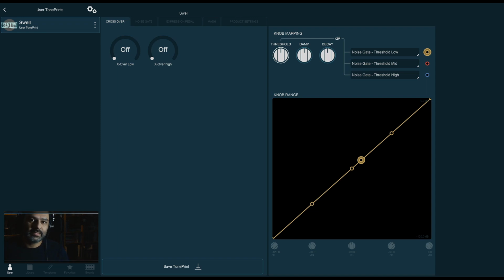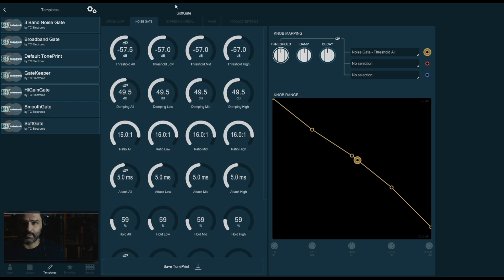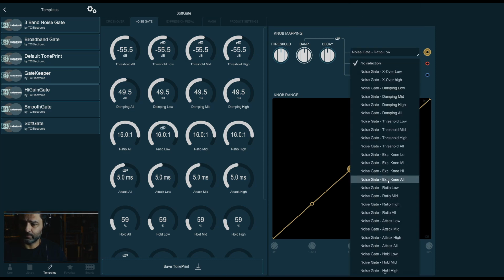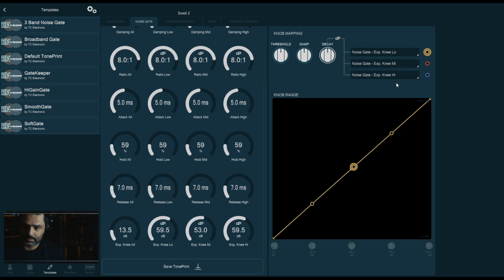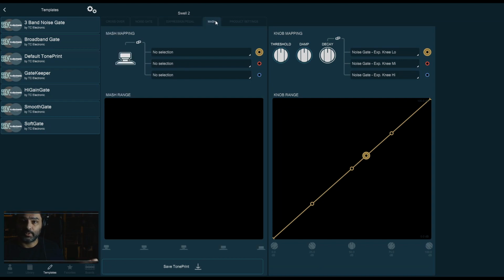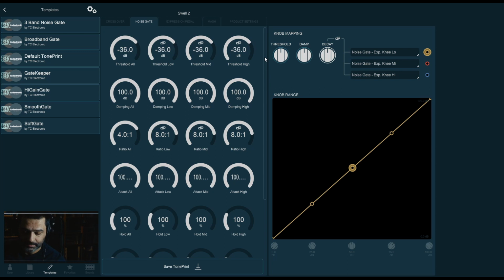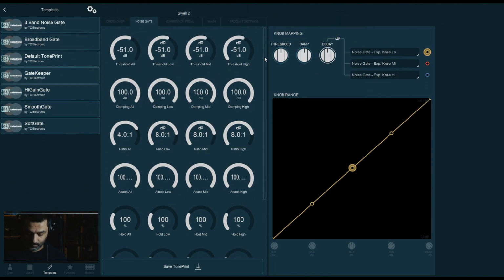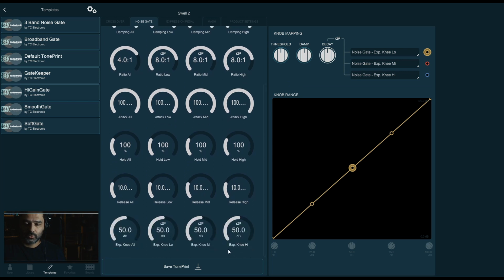AUTO SWELL effect Toneprint for TC Electronic PLETHORA X5 and Sentry Noise Gate | TonePrint Editor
In this tutorial you'll learn how to create your own auto swell toneprint for the TC Electronic Plethora X5 or Sentry Noise Gate using the TonePrint Editor.
The Plethora doesn't have a native Swell effect, but the principle to create one is similar to a noise gate with a very slow attack... so let's fire up the TPE and create a toneprint.